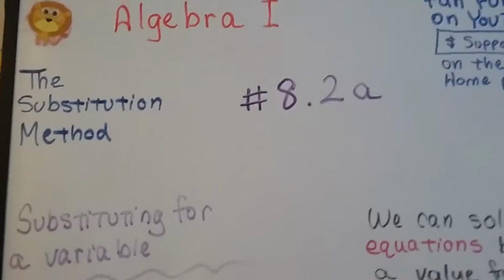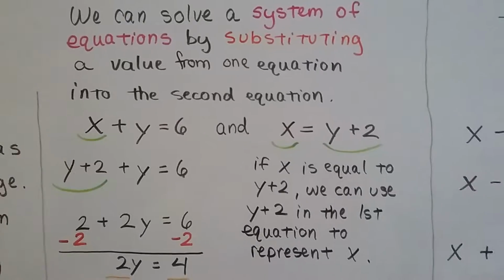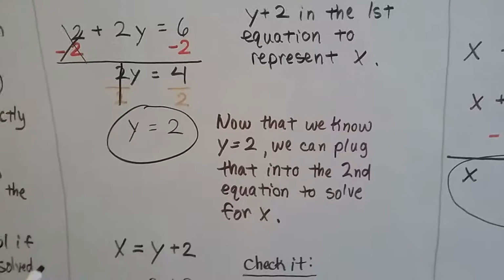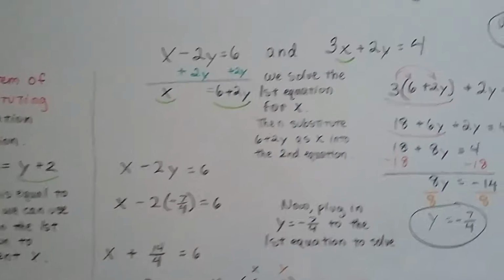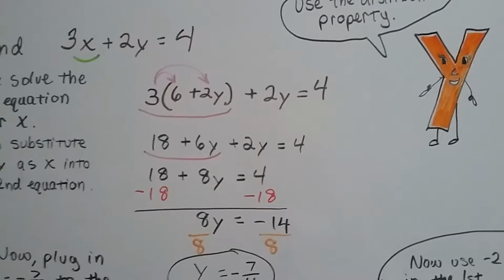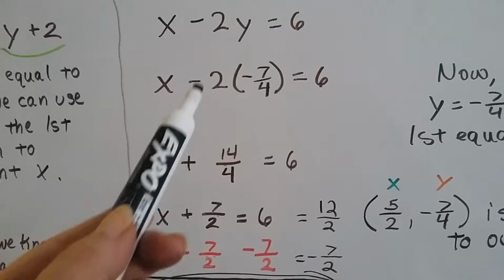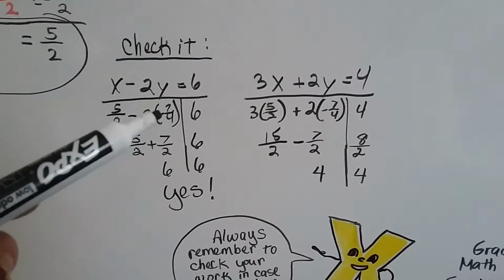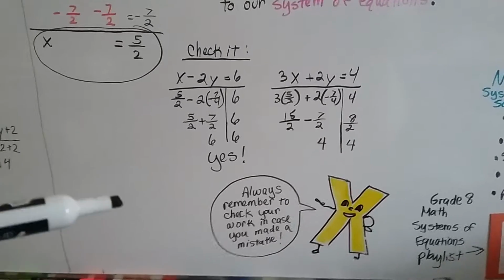Algebra I #8.2a, Substitution Method - substitute for a variable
An explanation of how to solve a system of equations by using the substitution method to substitute a variables equation value for that variable.

Every dollar helps! Thank You!